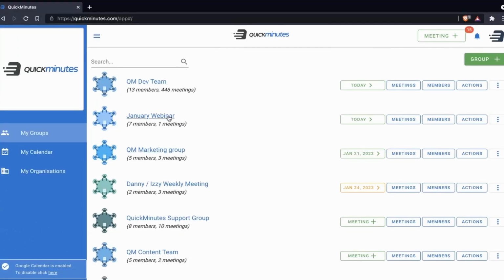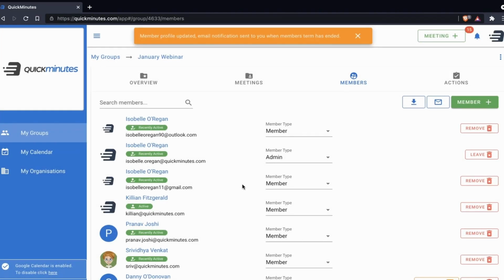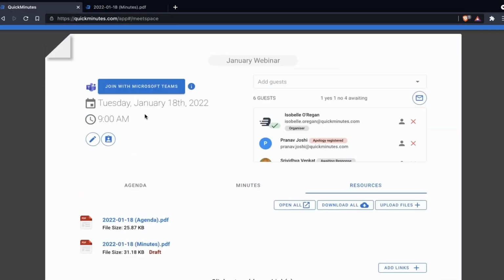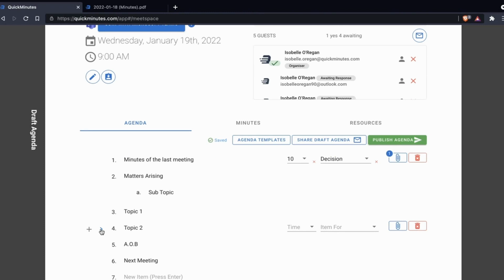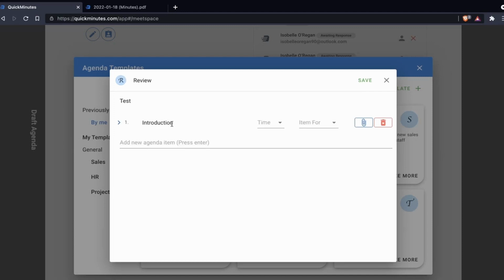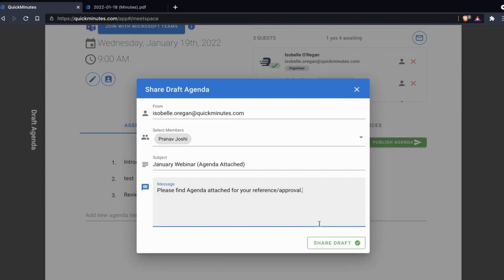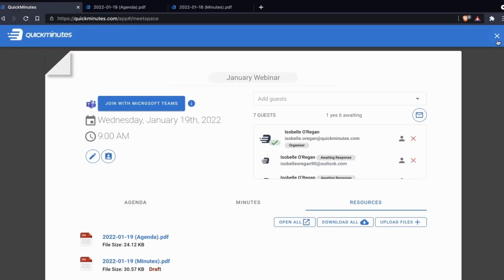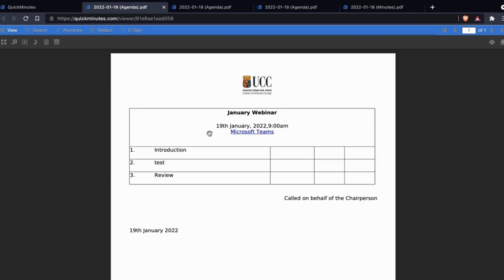QuickMinutes Webinar - January 2022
Our Second webinar was a success. We thank all the people who showed up for our monthly webinar. The next webinar will be out in January.

1. New Features
2. Meet Space - The Agenda builder

💡 Have an idea or some feedback? We’d love to hear it! ➡️